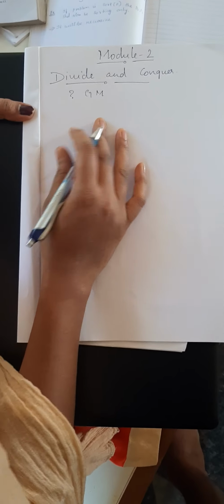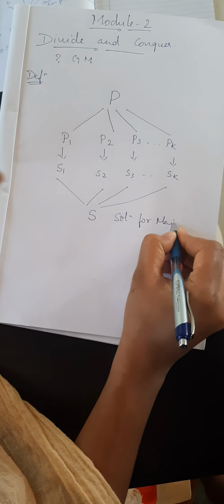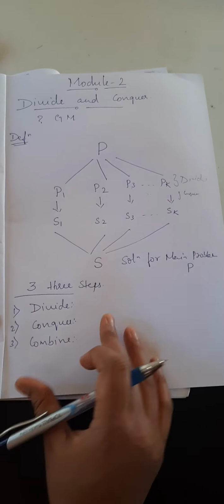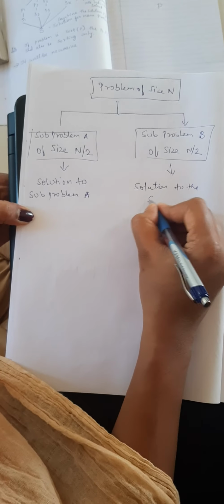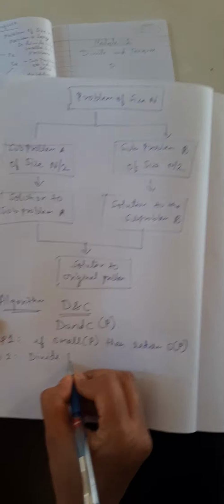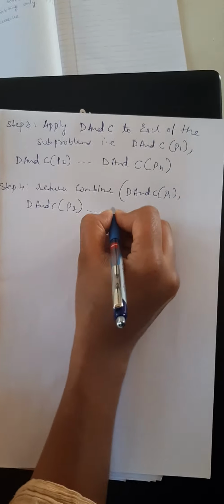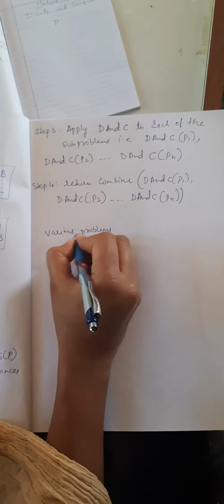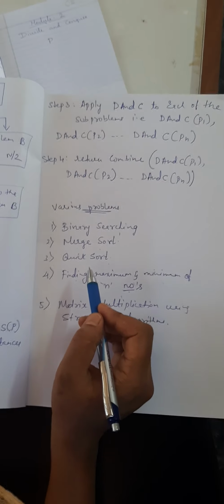3.7 Divide and Conquer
Introduction and explanation of divide and conquer